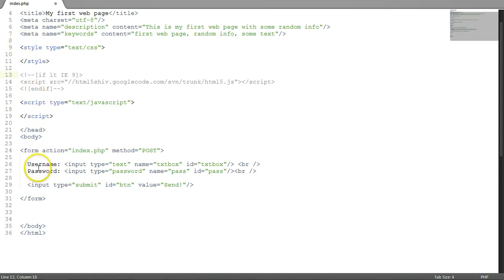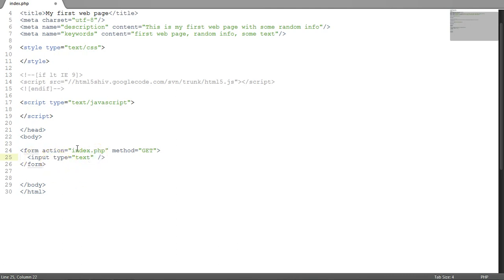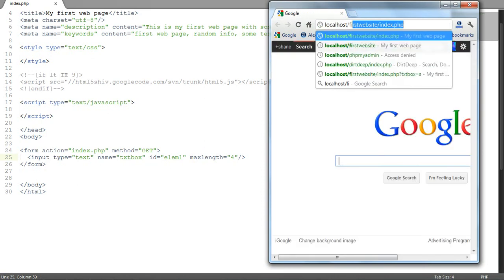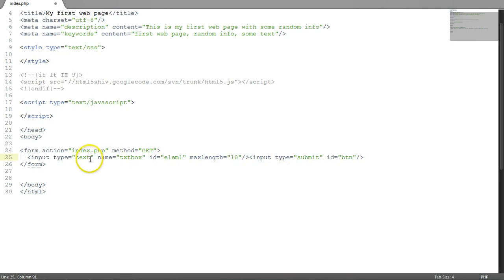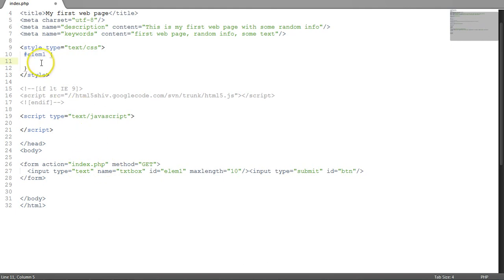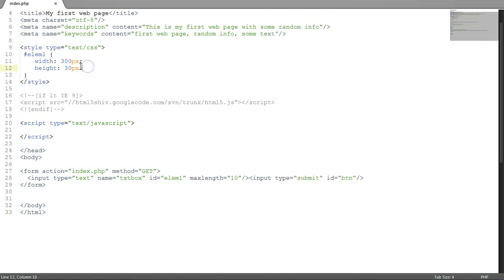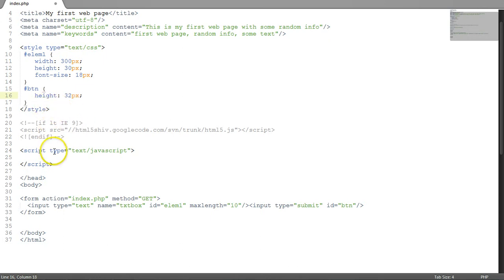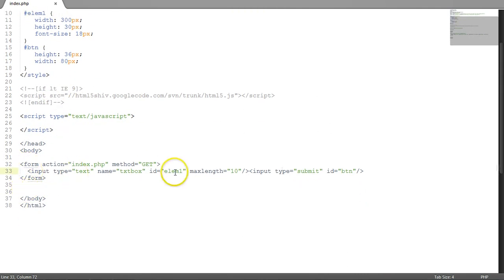HTML Tutorial #4: Maxlength Attribute and Id Attribute of Input Element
In this tutorial, I will explain the uses of the id attribute and max length attribute in the html input element.